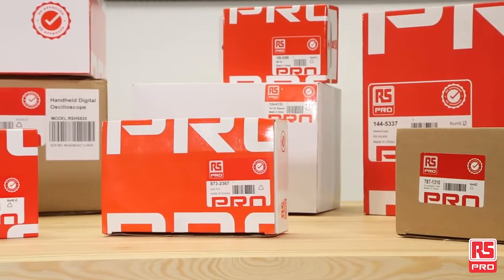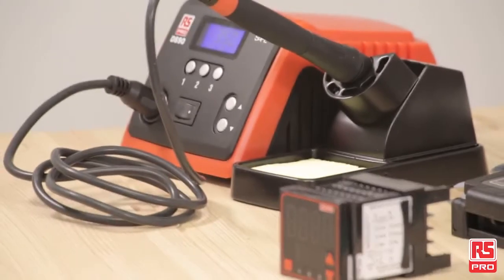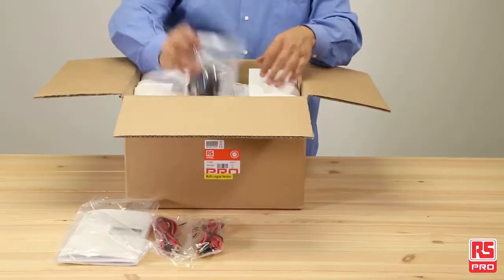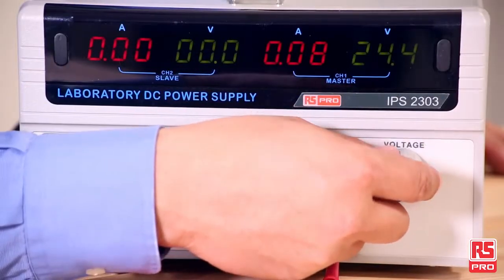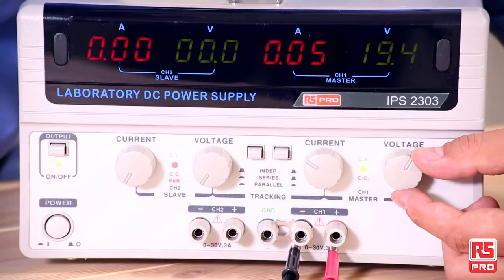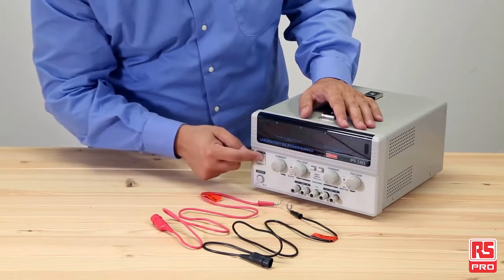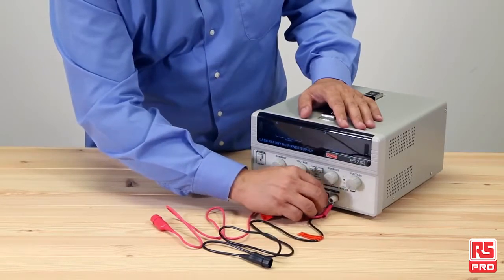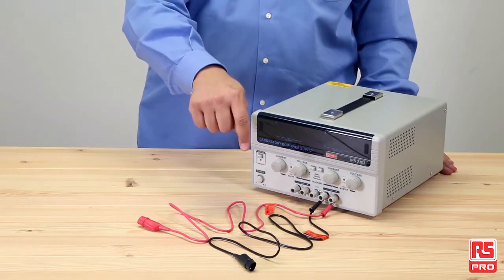Unboxing RS PRO Power Supply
A benchtop power supply is a handy piece of kit to have if you do a lot of electronics or other powered projects on your workbench. If you are looking for an all-inclusive one, RS PRO's is the one for you!